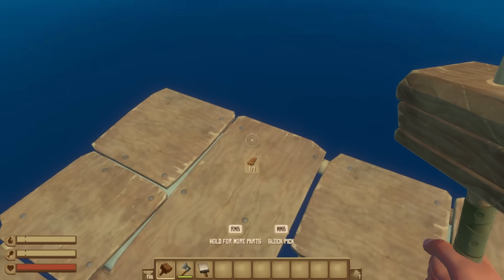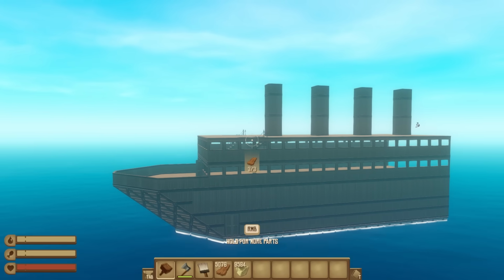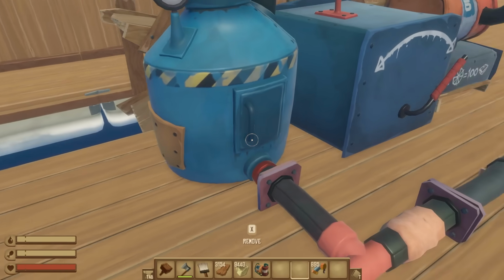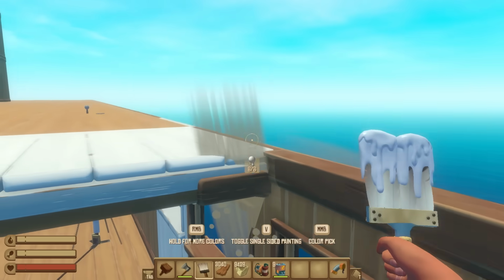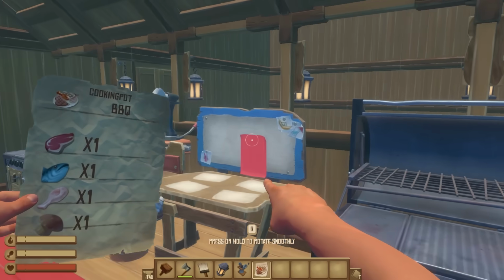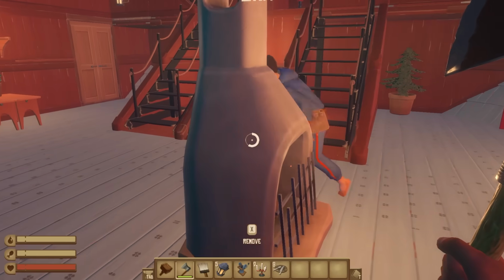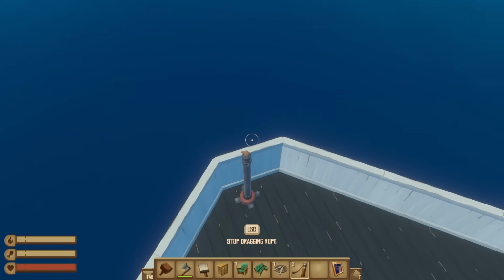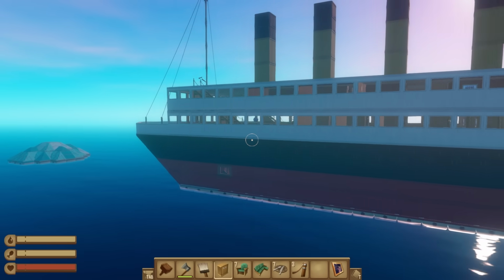I Recreated The TITANIC in Raft Survival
Today, we're back in Raft and we're building the LEGENDARY Ship - The Titanic. Let me know what you think of this build!

ABOUT & GAMEPLAY: RAFT THE FINAL CHAPTER